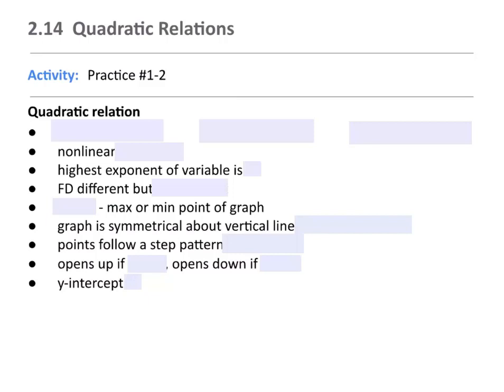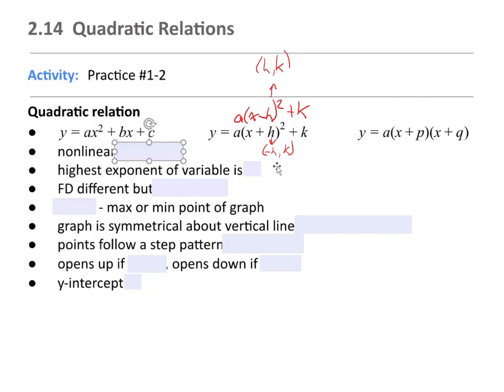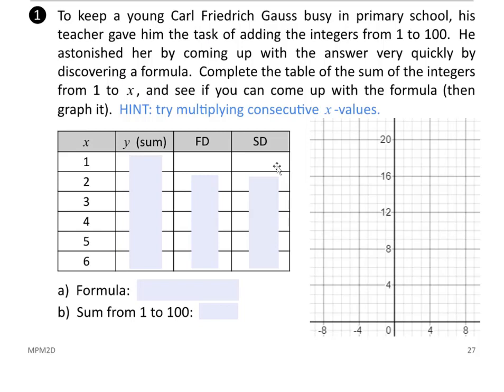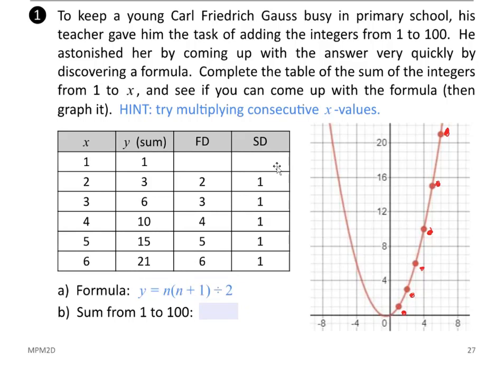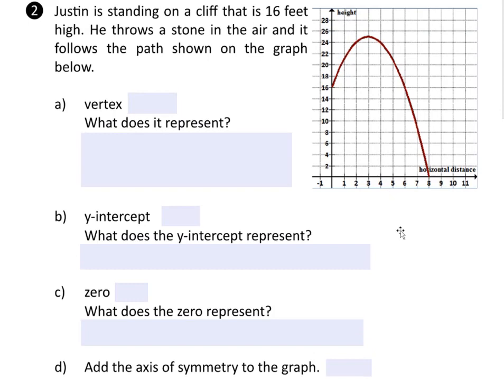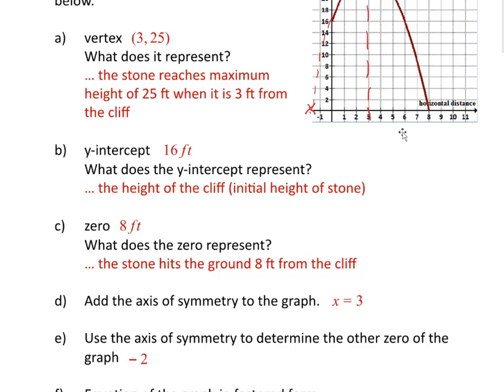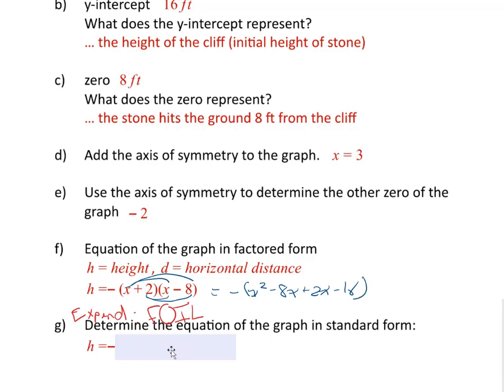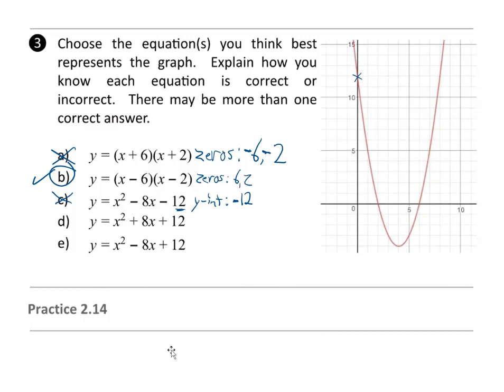2 14 Quadratic Relations